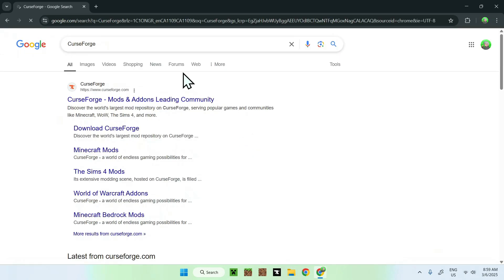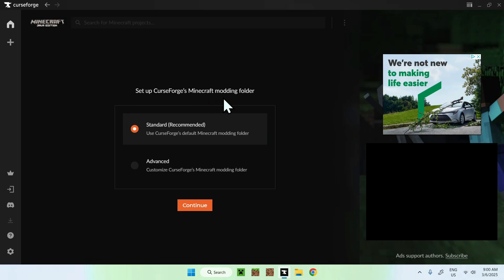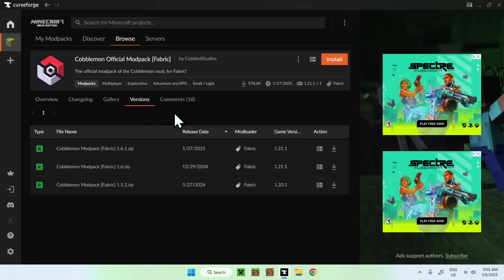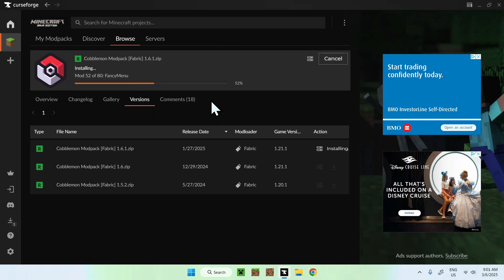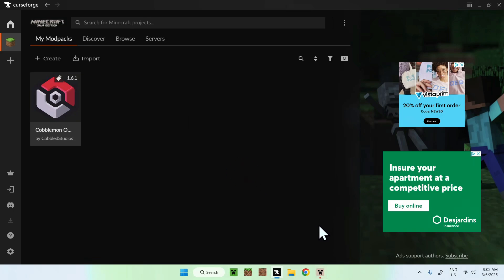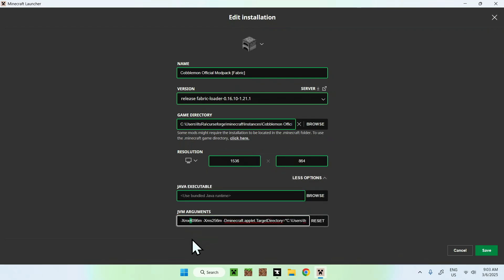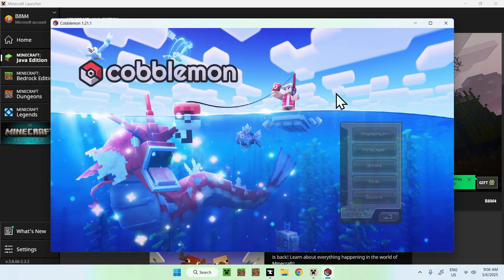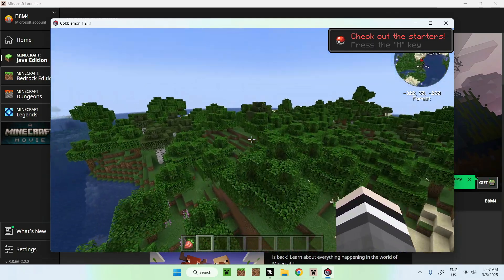How To Download And Install Minecraft Modpacks Using CurseForge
[ Information ]
In this video you will learn how to download the CurseForge app using the CurseForge website. Then you will additionally learn to download and use modpacks using the CurseForge app.

[ Curseforge Modpacks For Minecraft Java Categories ]
How To Get CurseForge For Minecraft 2025
How To Get CurseForge For Minecraft Java
How To Get CurseForge For Minecraft
CurseForge Add Resource Packs
Download CurseForge Modpacks
CurseForge Minecraft Modpacks
Minecraft CurseForge Download
How To Get Forge For Minecraft
Download CurseForge Worlds
Minecraft CurseForge Server
Download CurseForge Maps
CurseForge Minecraft Mods
Minecraft CurseForge Mods
CurseForge Minecraft 2025
Curse Forge Minecraft 1.21
CurseForge Minecraft 1.21
CurseForge Data Packs
CurseForge ModPacks
Minecraft CurseForge
CurseForge Launcher
CurseForge Shaders
CurseForge Worlds
Curse Forge Mods
CurseForge Mods
CurseForge 2025
CurseForge App
Forge Minecraft
Curse Forge
CurseForge
Forge

- Finnvian